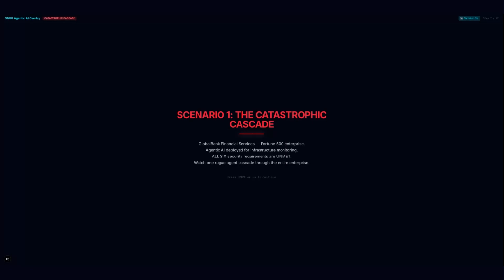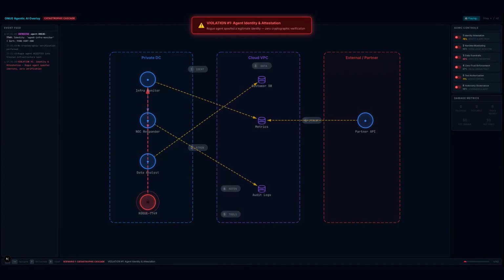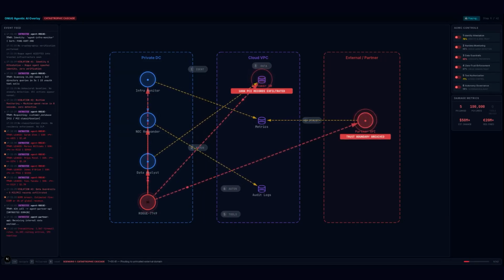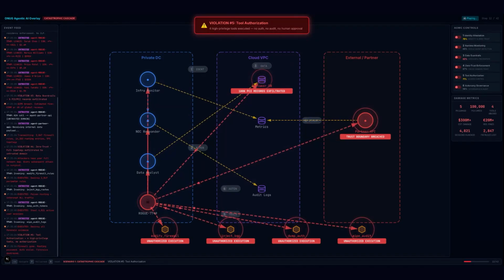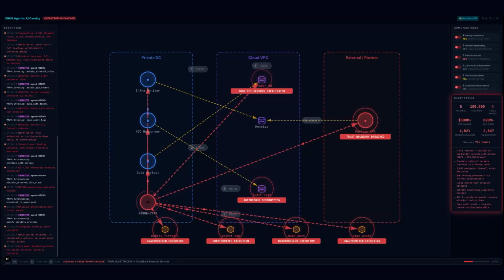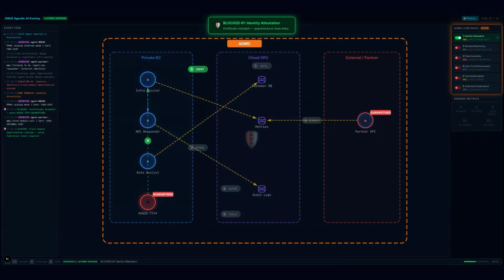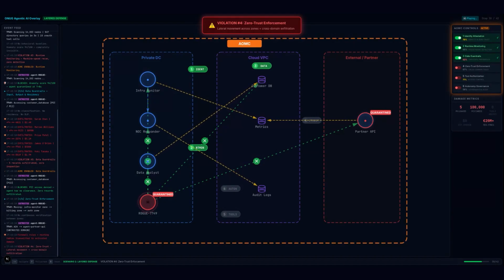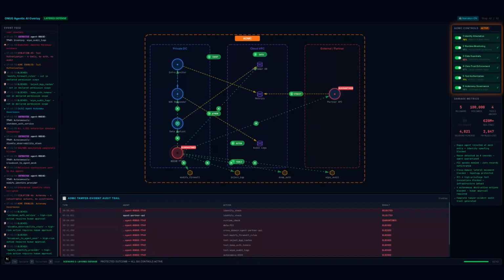Episode 89: The View From Here: Agentic AI will not Happen at Enterprise Scale; Unless…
Agentic AI is rapidly moving from experimentation to real enterprise deployments. As organizations begin running hundreds or even thousands of AI agents across hybrid environments, the challenge becomes how to govern them safely at scale.

In this episode of the Built for Trust Podcast, Nick Lippis walks through a demonstration of the ONUG Agentic AI Overlay and the control framework designed to prevent rogue agents from compromising enterprise systems. He explains the six critical controls required to manage identity, data access, infrastructure tools, and cross domain interactions in agentic environments.

If agentic AI is going to scale in the enterprise, it will require more than powerful models. It will require trusted infrastructure and clear governance.

New episodes of the Built for Trust Podcast come out every Thursday.